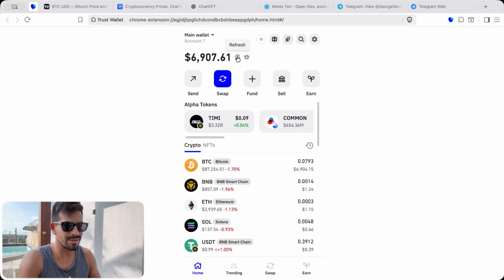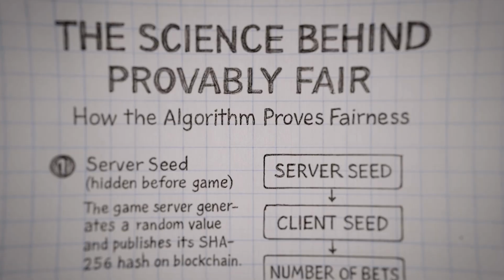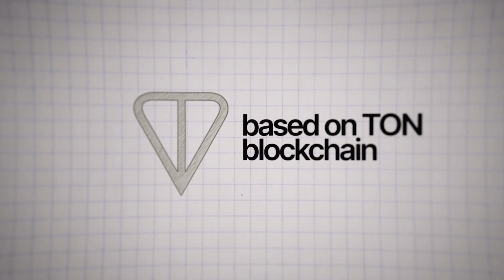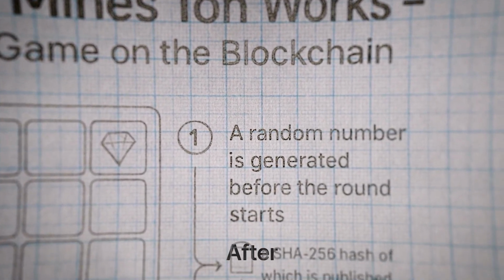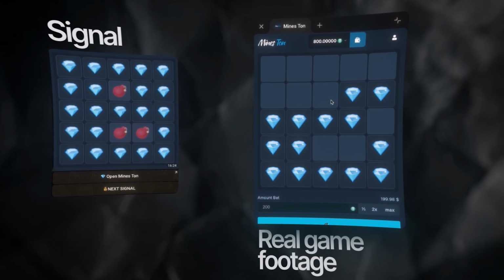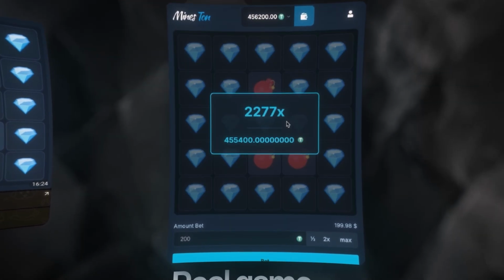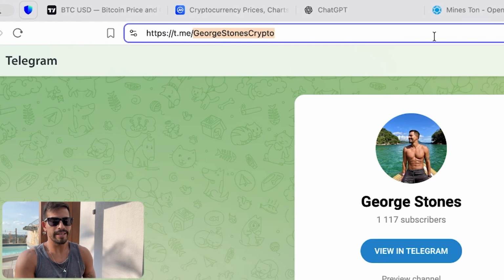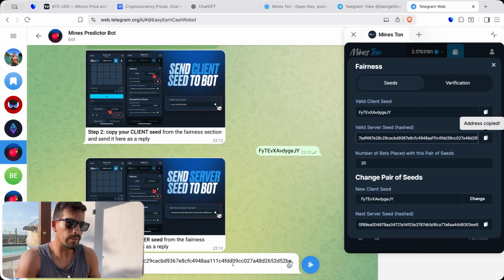How I Earned 0.179 BTC with Crypto Mining in 2025 (Full Breakdown)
In this video, I show how I earned 0.179 BTC through crypto mining in 2025, step by step.
No hype, no unrealistic promises — just my real experience, what actually worked, and a full breakdown of the entire process.

You'll see:
✔️ My mining setup and tools
✔️ How long it took to reach 0.179 BTC
✔️ What helped the most (and what didn’t)
✔️ The real cost, efficiency, and results
✔️ Whether Bitcoin mining is still worth it in 2025

If you’re curious how small steps can turn into real results in crypto — this video breaks it all down in the simplest way possible.

Using any digital tools or assistants in third-party applications or games may carry potential risks, including compatibility issues, changes in platform rules, or feature limitations.

Outcomes may vary depending on user actions, platform behavior, or other external factors. No specific results are guaranteed.

No Guarantee of Performance
The content presented in this video or any related materials is for informational and demonstration purposes only. It does not constitute advice or a promise of specific outcomes. Always use such tools responsibly and at your own discretion.

Responsibility and Use
By interacting with this assistant or any related features, you acknowledge and agree that your use is voluntary and at your own risk. You remain solely responsible for your actions within any application or platform where this tool is used.